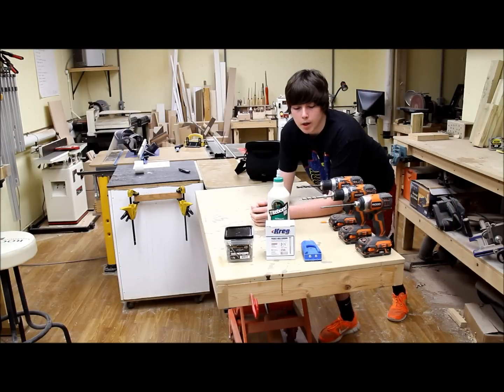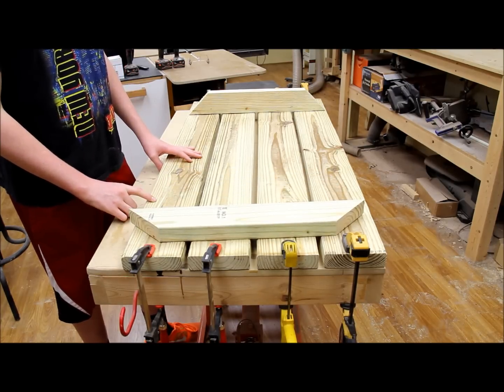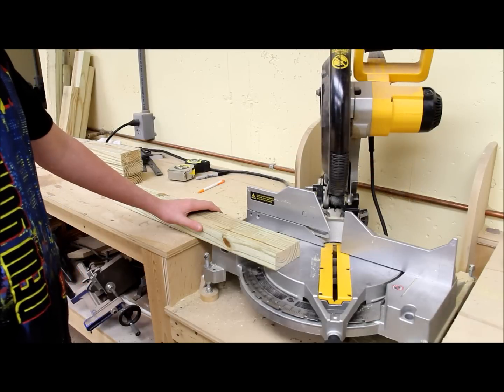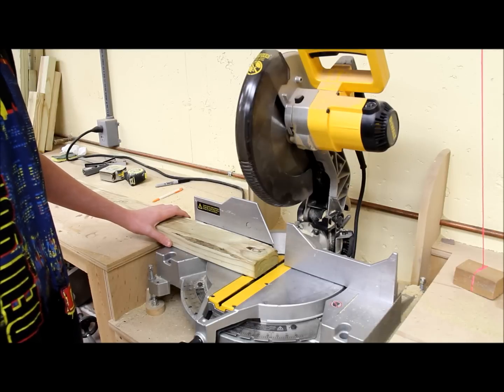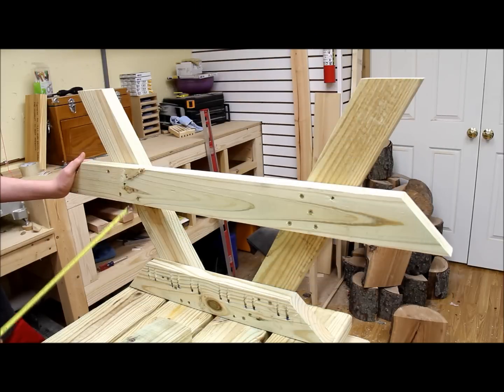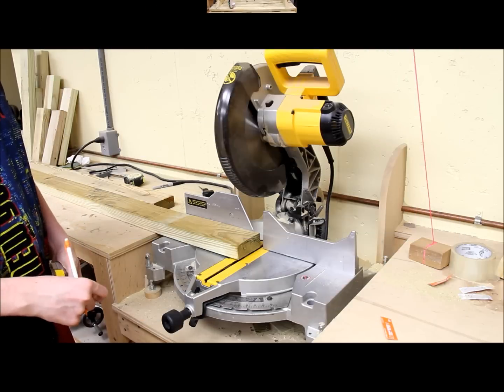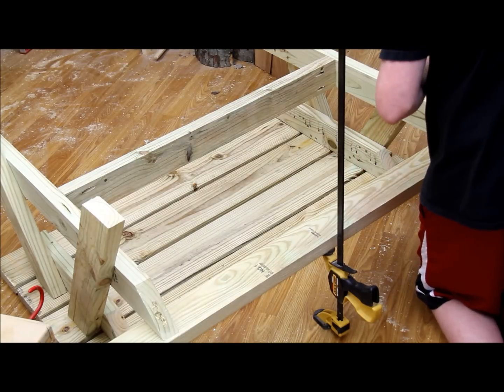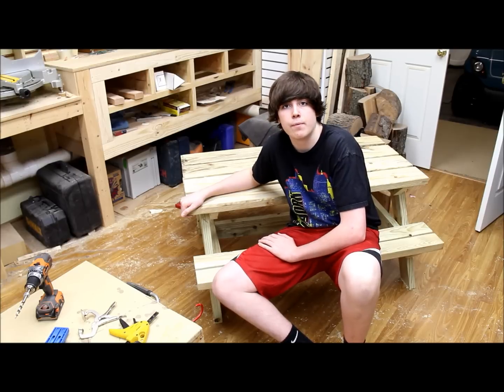001 How to Build a Childs Picnic Table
In my first video I show you how to make this simple but very strong child's picnic table. I modified the plans that I link to slightly but here are the originals.

My Etsy